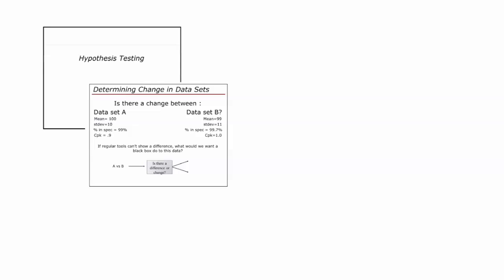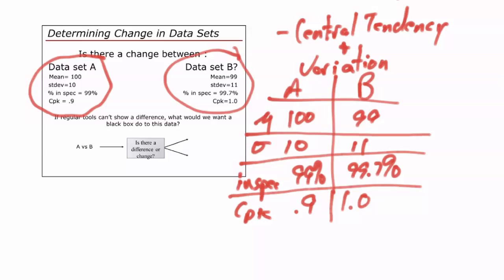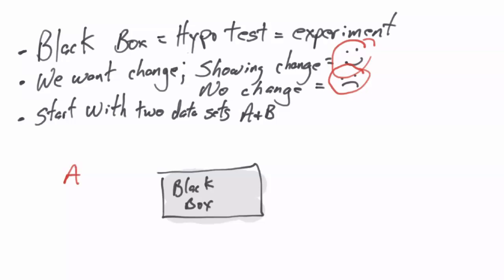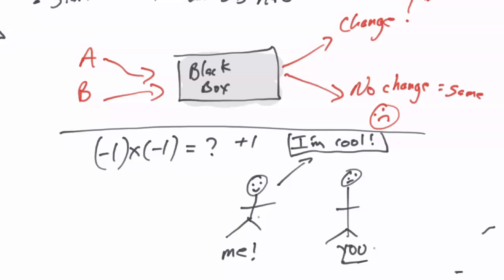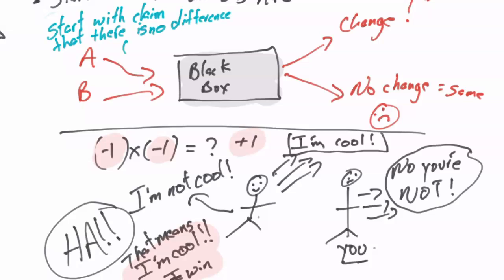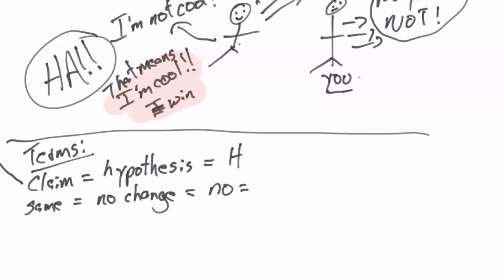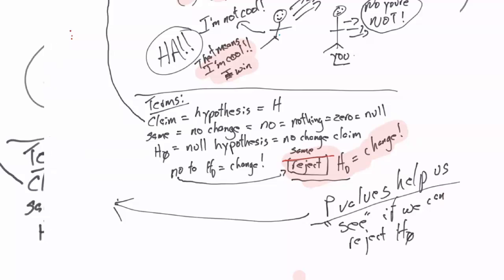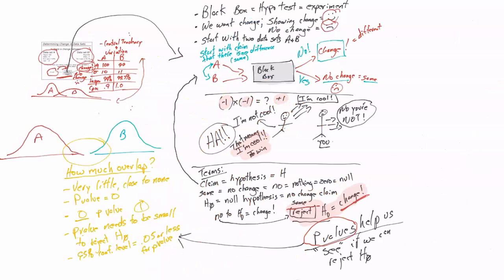Hypothesis Tests - Introduction